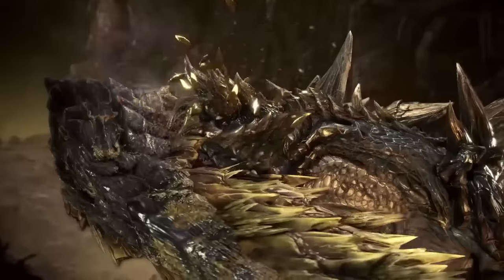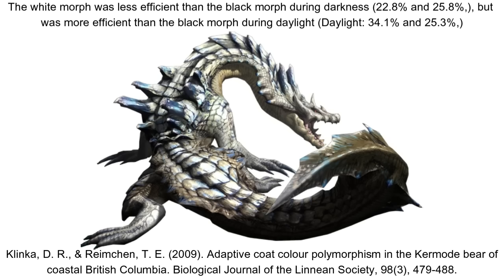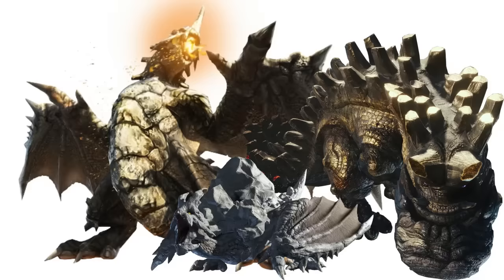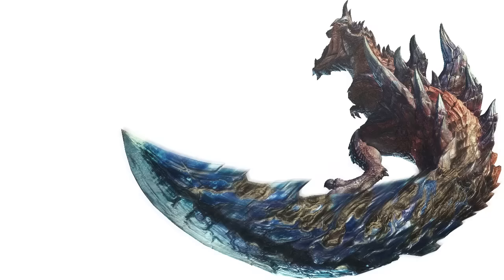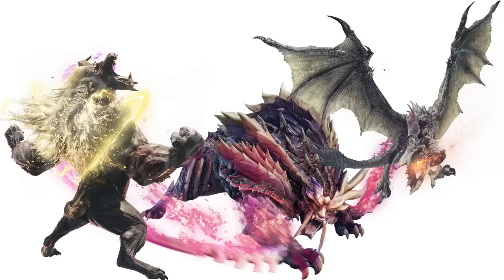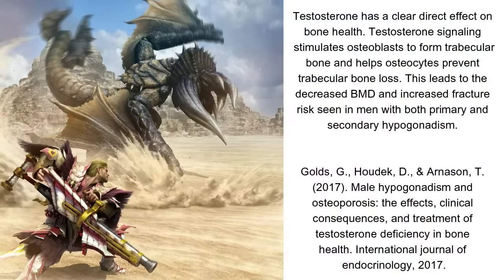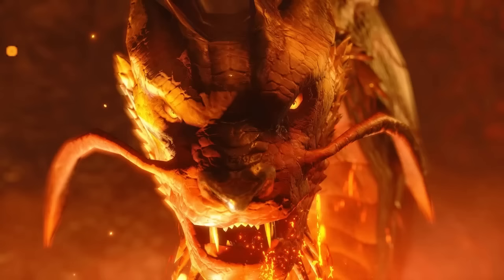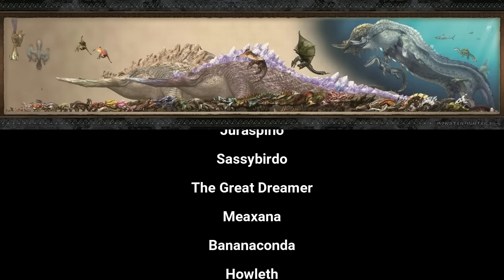Monster Ecology : Subspecies, rare species, variants and deviants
Monsters rarely have but a single form, and often come in a variety of colours and alternate types. But what are some of the causes, and how may the affect monsters?